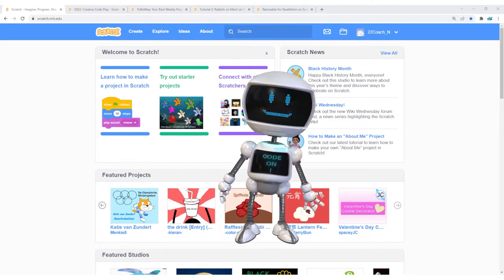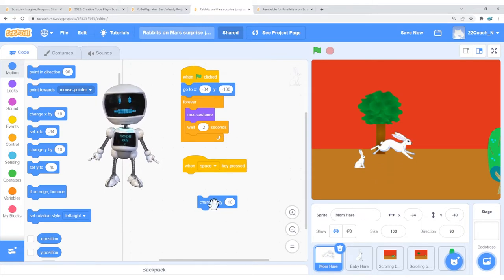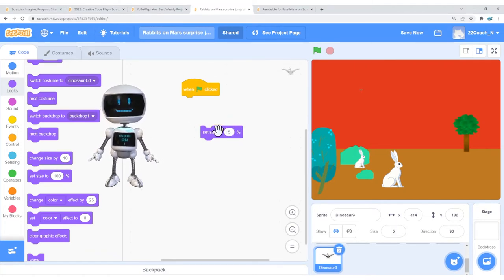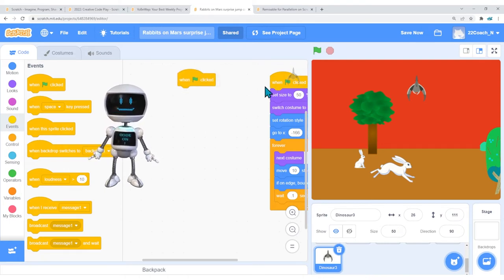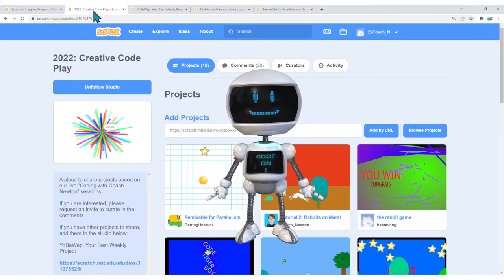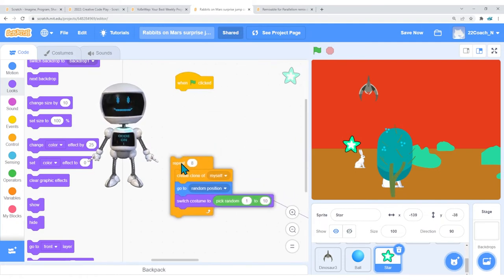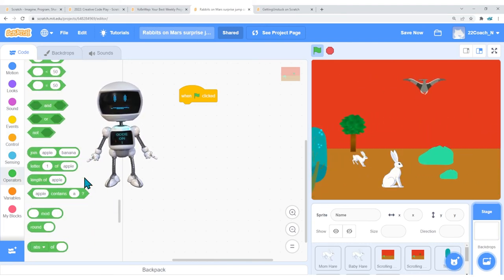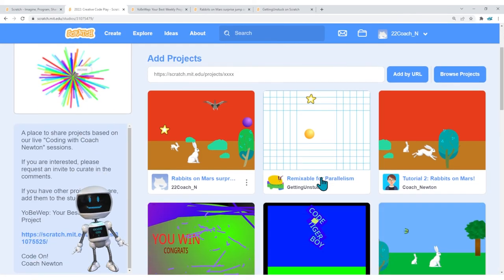Creative Code Play in Scratch: #2, scrolling background part 2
Parents: Students LOVE creating! In case you missed the session or want to review the ideas we shared, watch this tutorial. We host live CreativeCodePlay sessions too!

00:00  Start of Tutorial
40:14  Review of student projects in "2022: Creative Code Play"

Remix project: "Tutorial 2: Rabbits on Mars!"  by Coach_Newton

Educational sources referenced:
Scratch is designed especially for young people ages 8 to 16, but people of all ages create and share with Scratch. Scratch is a project of the Lifelong Kindergarten Group at the MIT Media Lab and is provided free of charge.

Credits:
Theme Inspired by THE Scratch Team: How to Make a Scrolling Background in Scratch | Tutorial
see Zoe's/ @Zinnea YouTube video:

Adobe Character Animator "Code On!" Puppet created from Digital Puppet "Robot" template created/provided

Creative Code Play in Scratch: #2